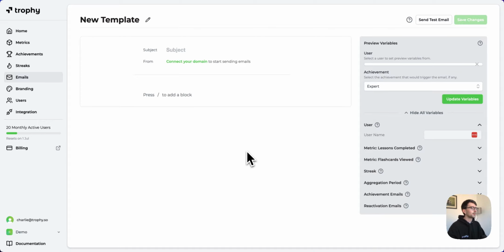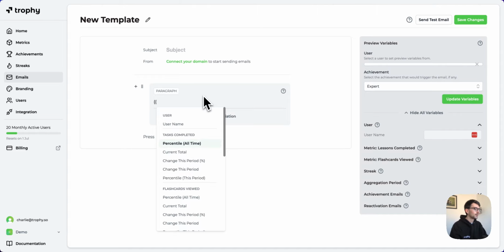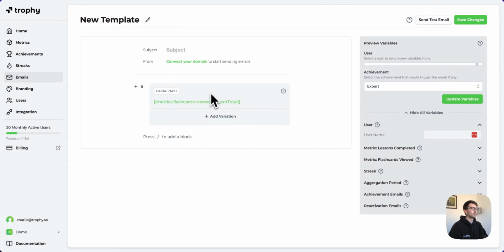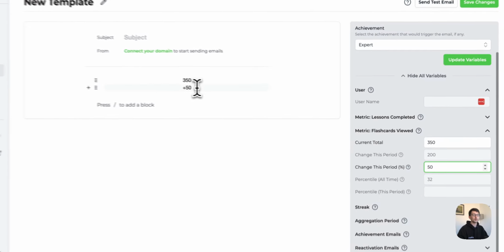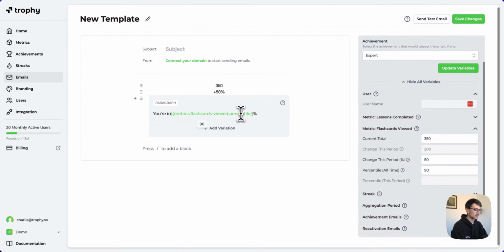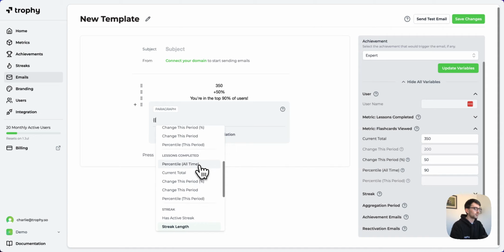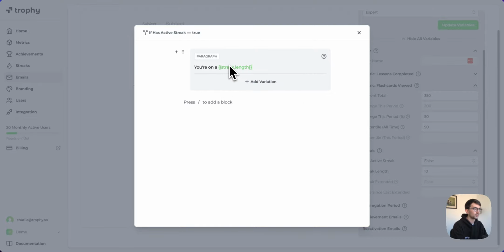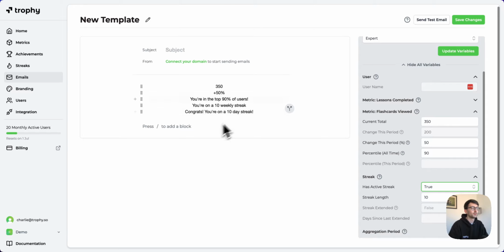How to Design Personalized Lifecycle Emails With Trophy Variables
Personalizing emails is essential for ensuring users engage with your product, and lifecycle emails are no different.

Trophy provides scalable user interaction tracking infrastructure in combination with a no-code block-based email builder that uses dynamic variables to create highly-personalized lifecycle emails with no custom code.

Try Trophy for and send unlimited emails for free up to 100 monthly active users.